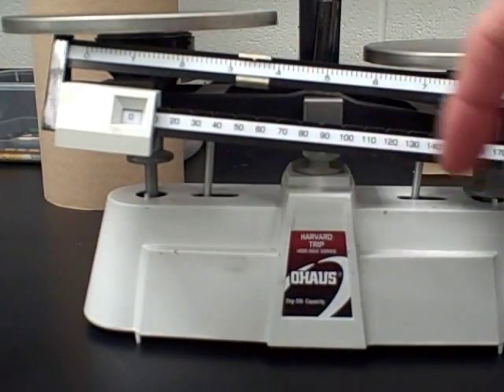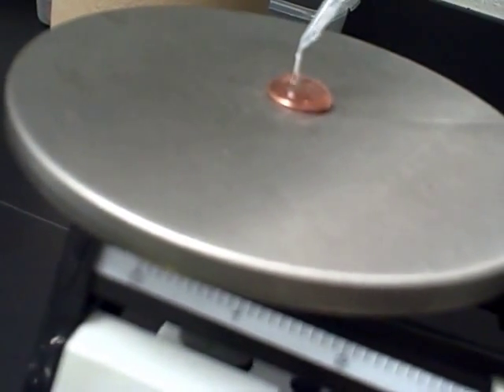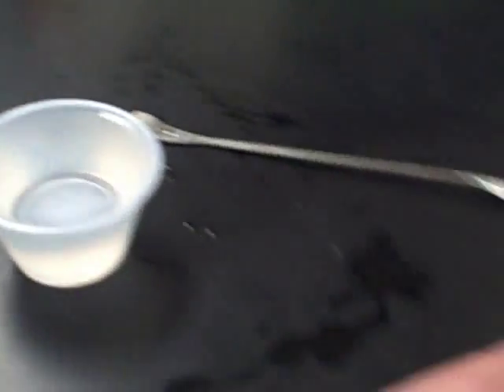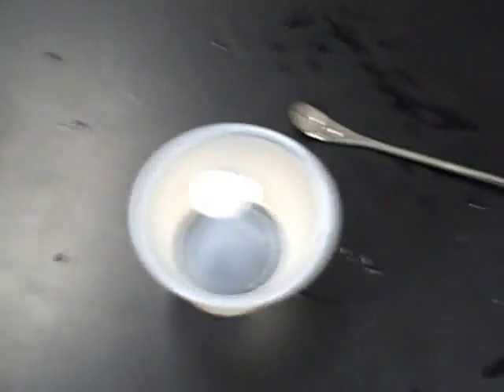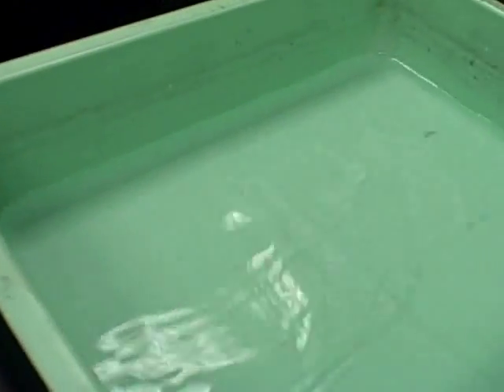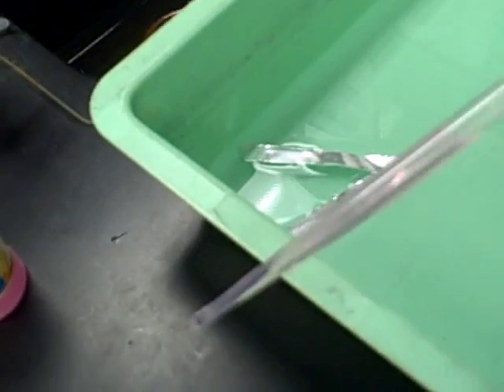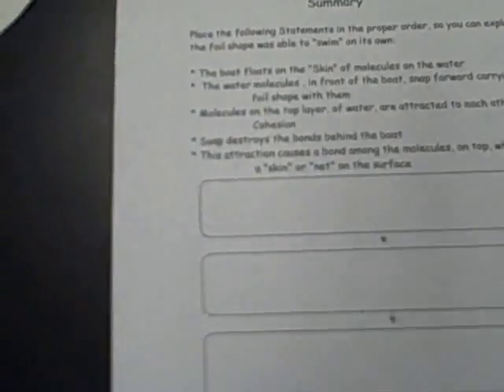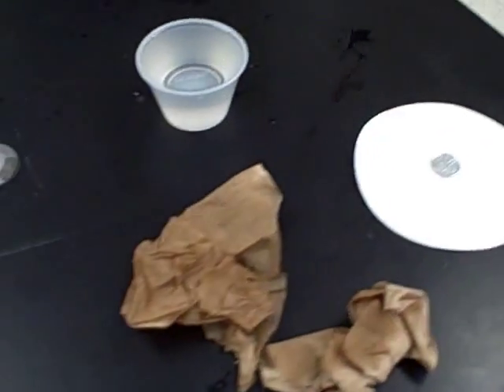Surface Tension-Cohesion Lab.wmv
Lab Activity on Surface Tension